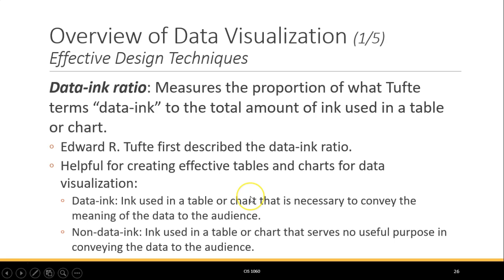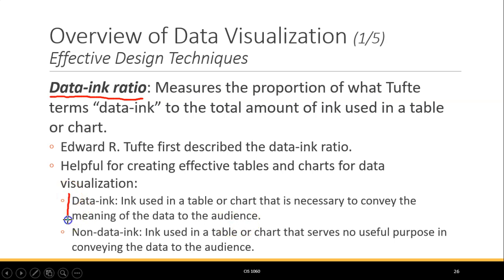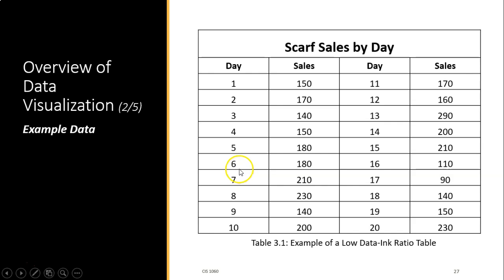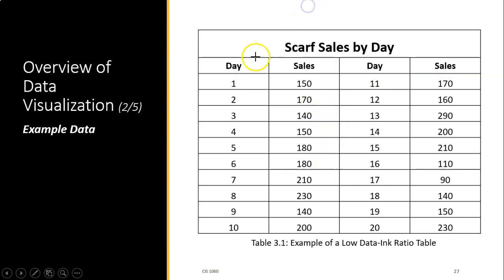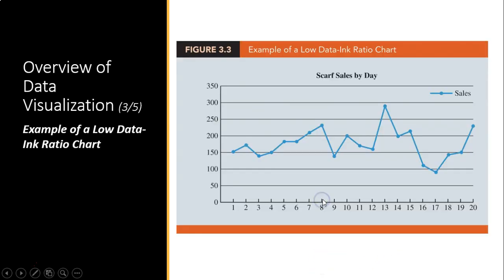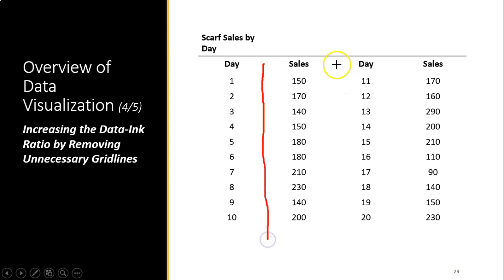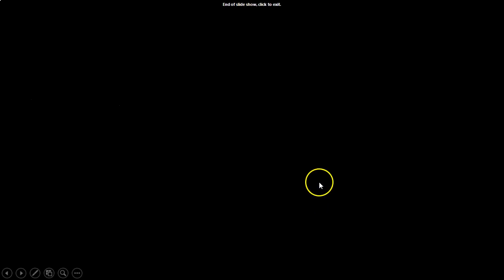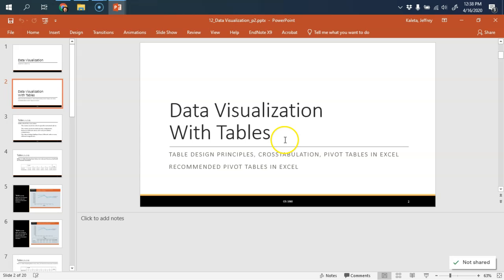12d: Data Visualization